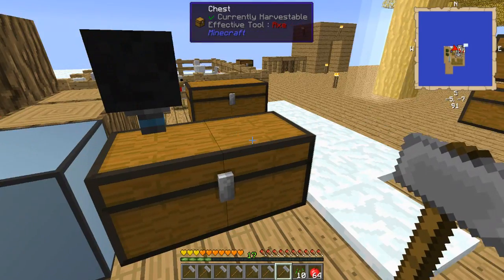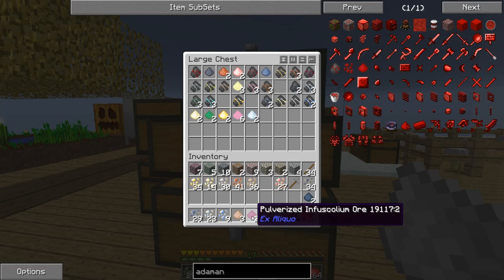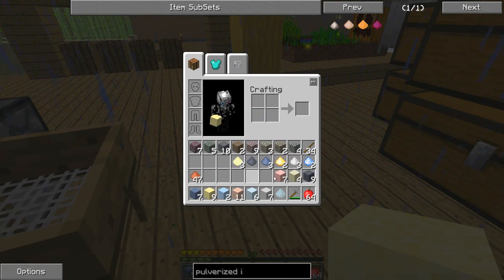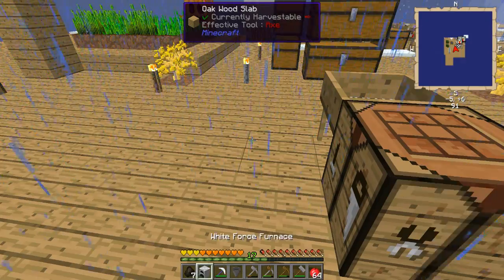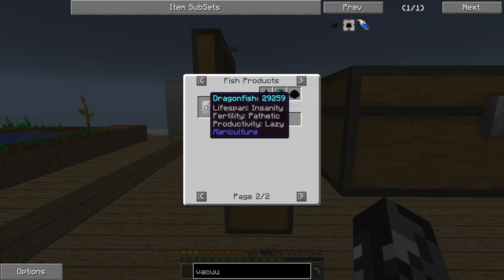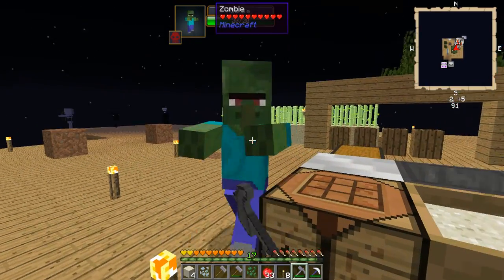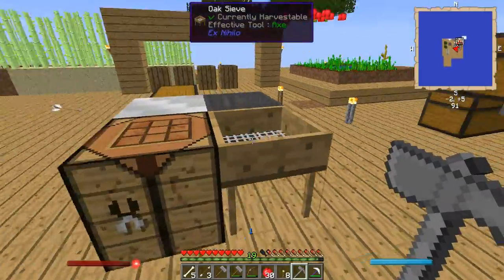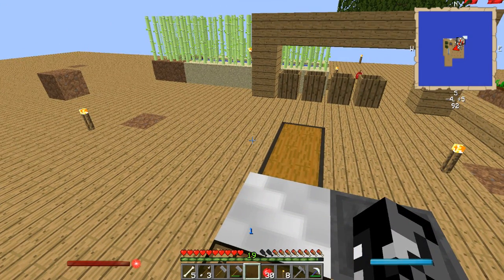Lets Play! Skyblock - Part 8 S01E13 - Dartcraft Furnace and Sieve Automation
The Laws of Minecraft, with LawFromChaos

Most of this episode going into our quest for the right materials for a Dartcraft furnace and sieve for our further automation needs.

You appear in the middle of the void with one block of dirt and a tree, from this you must make technology, magic, and everything in between.  This is skyblock, with the Yogscast Complete Pack.  Join me as I start from dirt being a rare resource, to reveling in riches.

Played on asperiancraft.net